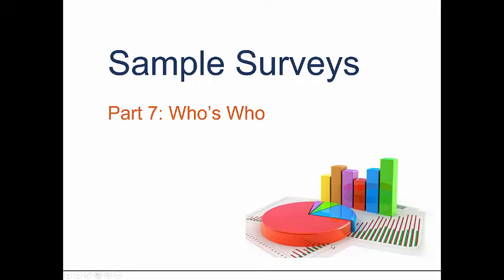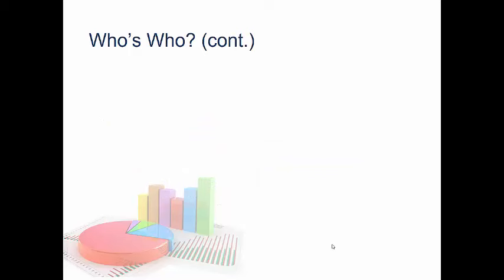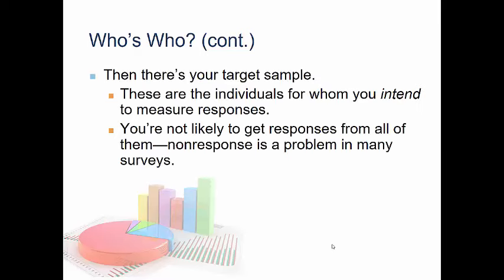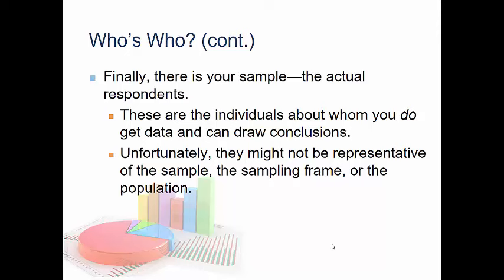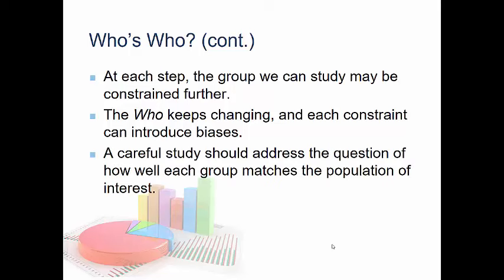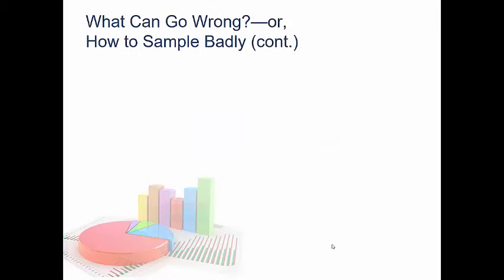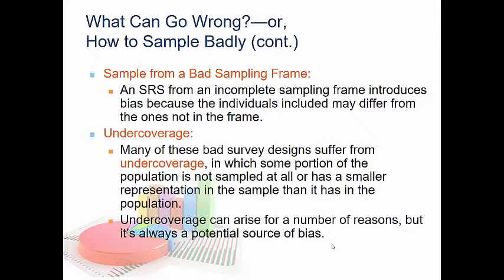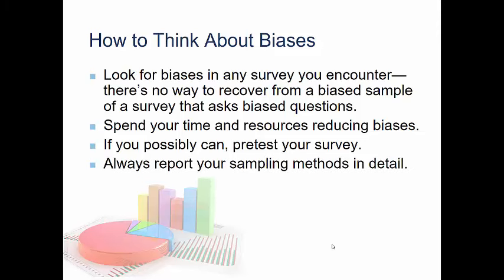Ch12 Who's Who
Who's who in your population, sample frame, target and your sample.